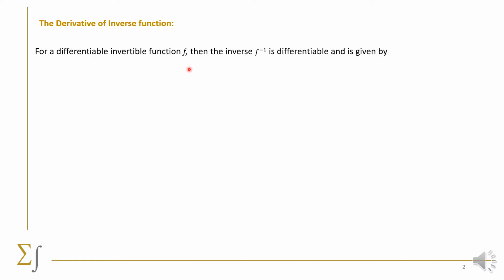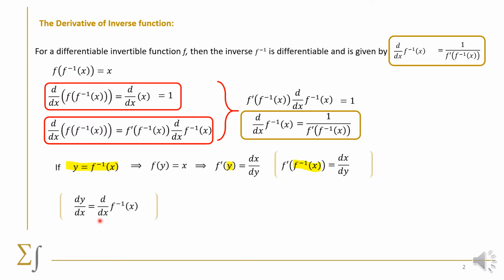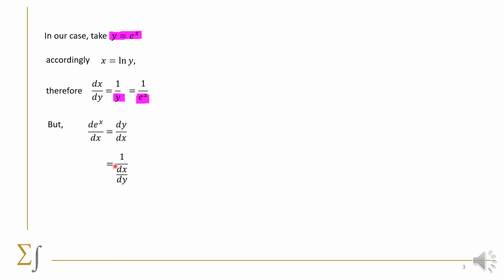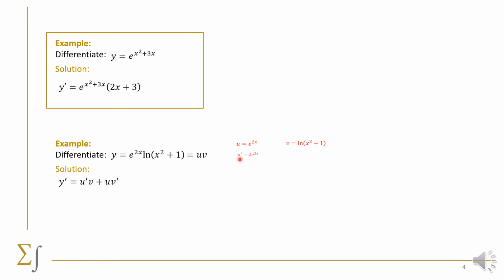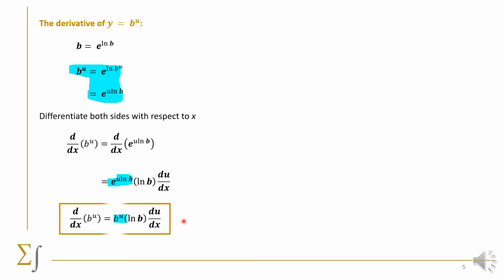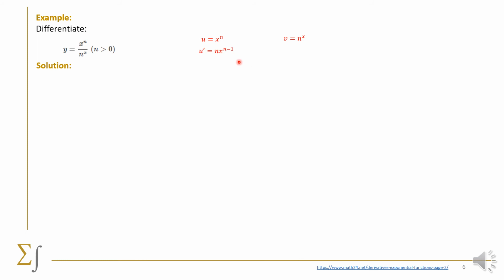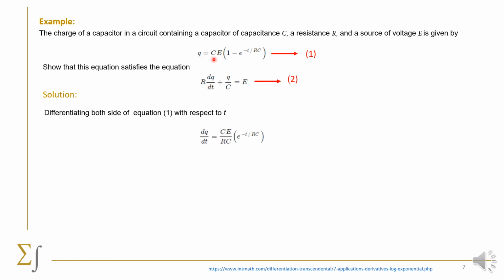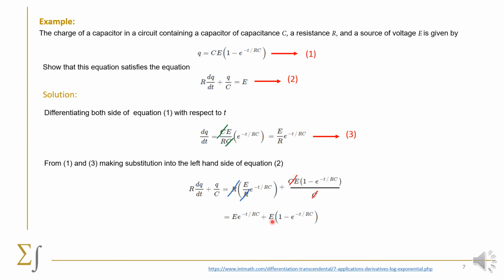Business Math Derivative of an Exponential Function